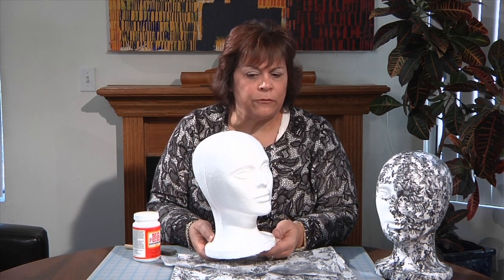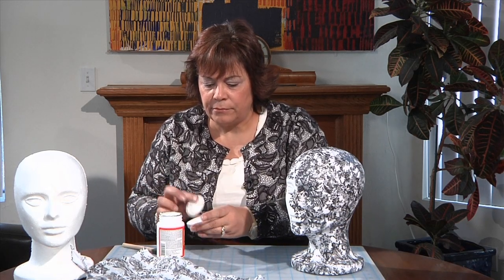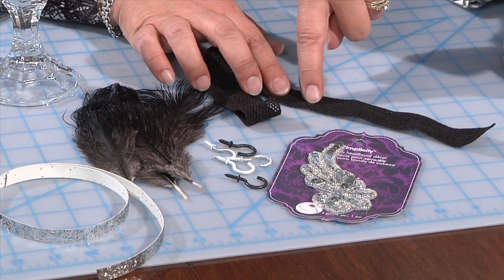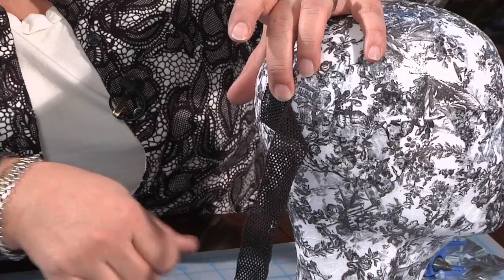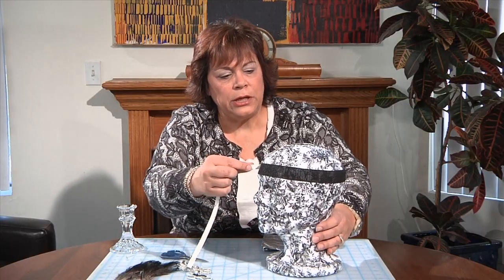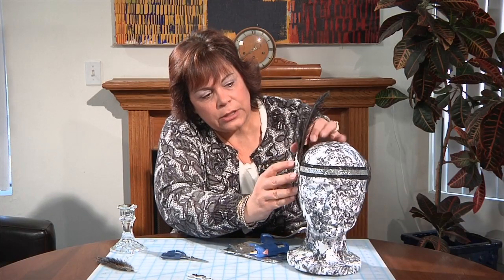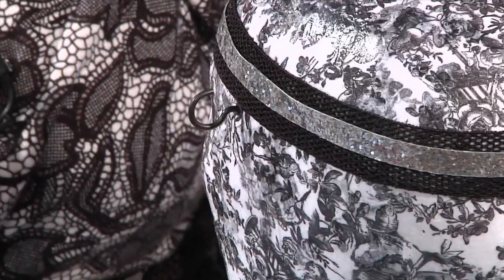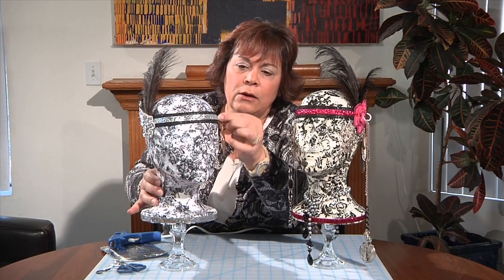Mama Knows Best: Styrofoam Head Jewelry Tree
If you love to wear and display your jewelry, this project is for you!!! This is the most unique jewerly tree you will ever see inspired by a 20's flapper girl!  It's made from a styrofoam wig head, decoupage tissue paper, trim, feathers, cup hooks and a candle stick. Truly a conversation piece!